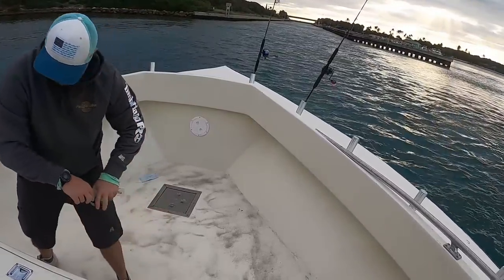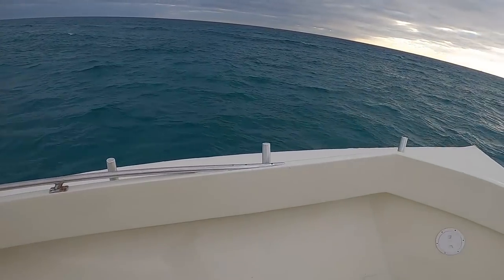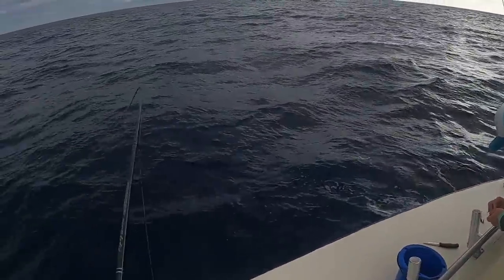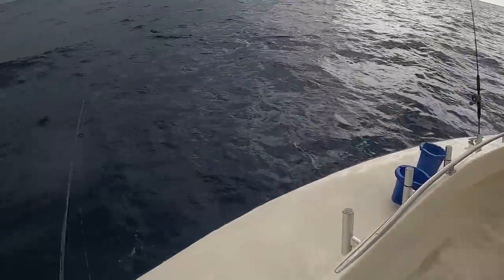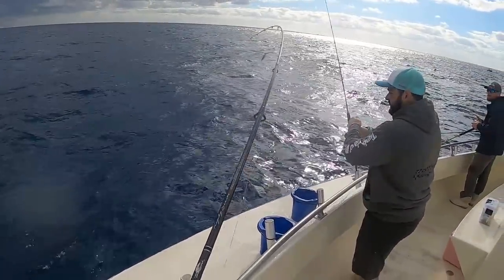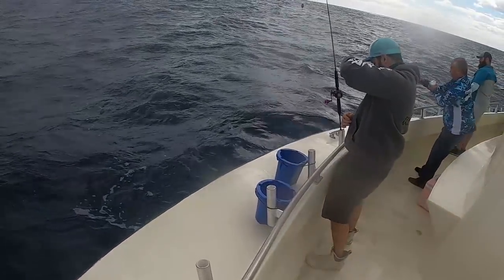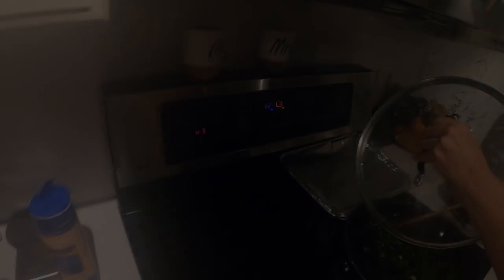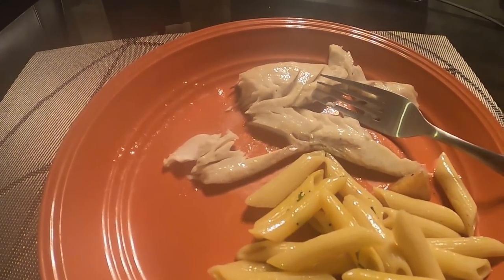Florida Party Boat Fishing - Will New York Jigging Style Work? Banded Rudder Fish Catch & Cook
Since 2013, I've been venturing to my sister's future retirement home on the East Coast of South Florida and fishing off party boats to little success.  We are often fishing very deep waters and using very light sinkers (3/4 ounce is the norm) while dragging dead sardines though the bottom.

I always wondered, would the Skinner method, i.e., jigging a bucktail and Gulp work down here?  This video answers that question.

Tsunami Slow Pitch Spinning Rod

Gulp 6" Grub

Tsunami Evict 3000 Spinning Reel

GoPro Hero 8 Black